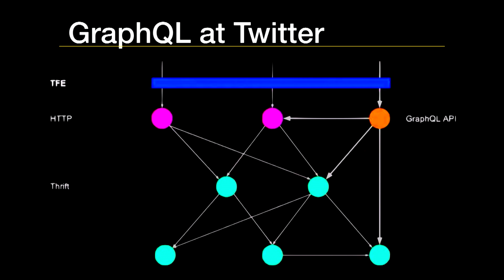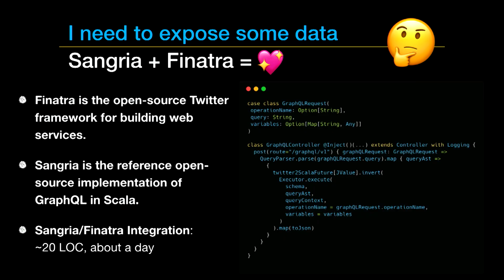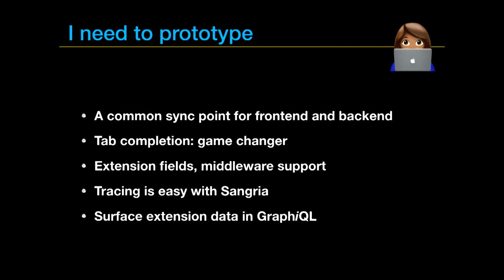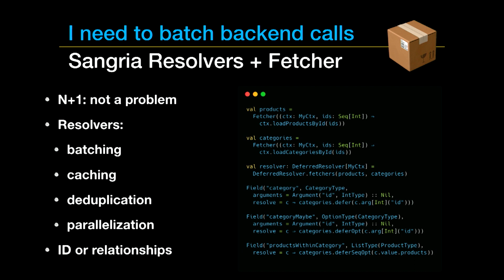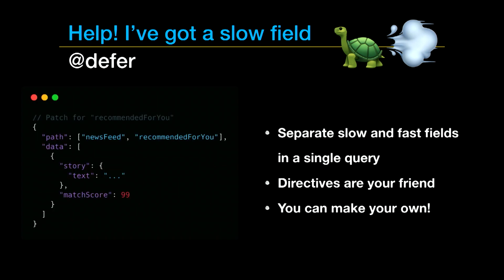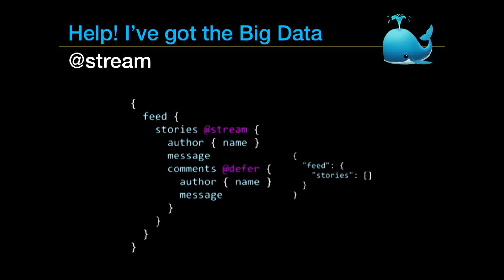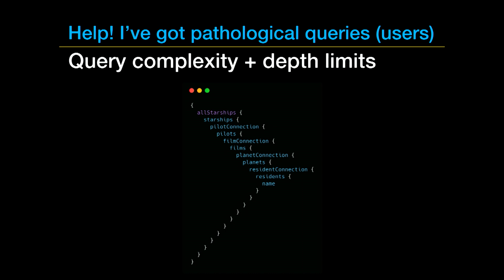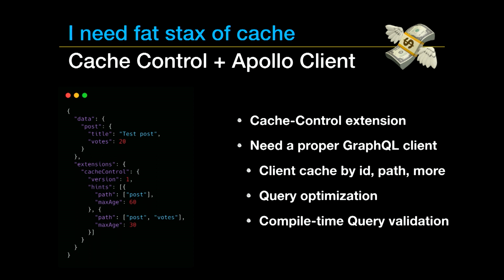Scale By The Bay 2018: Adam Crane, Graph-First Services Using GraphQL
Authors: Julien Delange & Adam Crane As of today, many applications expose their data with limited ability to query or filter fields. Often, application developers use multiple endpoints to implement behavior variability or data filtering, which is inefficient from an engineering perspective. GraphQL, a new query language, addresses this issues by allowing the end user to query the data available on the server and select only the fields of interest. Initially started by Facebook, the technology gained traction over the years to the point that several companies started to implement GraphQL endpoint. In this talk, we present a methodology for building a modern data-rich application centered around GraphQL schemas. We cover how the schema informs decisions for the rest of the application layers and unlocks new query patterns and possibilities compared to a standard REST-based or IDL-based approach. We also cover how this affects the design of data storage, using traditional storage backends (key-value, SQL). To support these themes we present a novel application (Network Health Visualizer), its data pipeline and how the implementation of its GraphQL interface guided the rest of our development process. Additionally, we cover the Twitter GraphQL API and how it fits into the data layer of Twitter infrastructure as a whole.